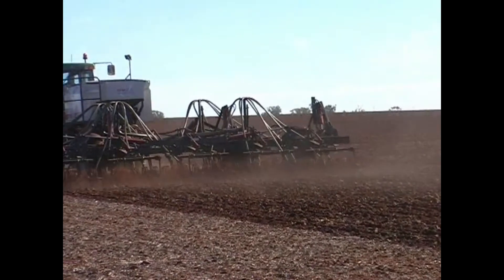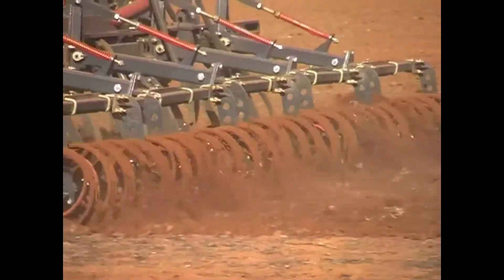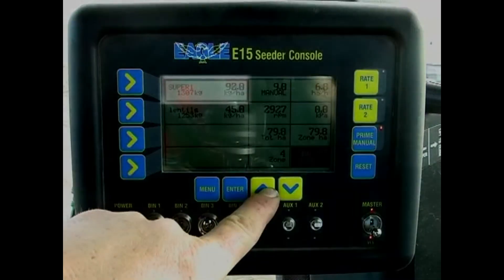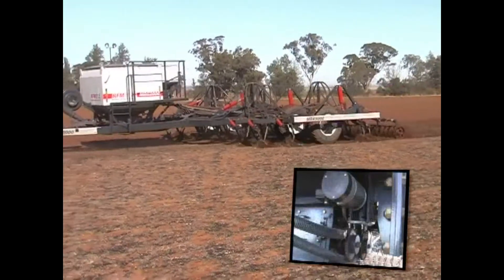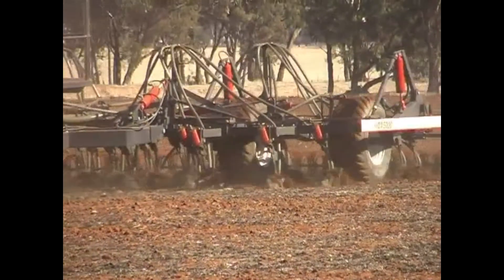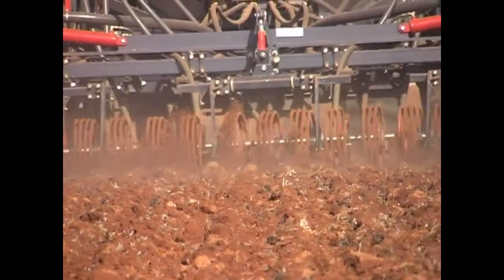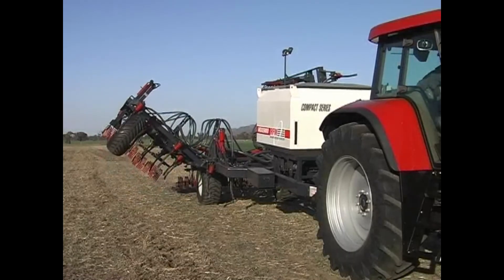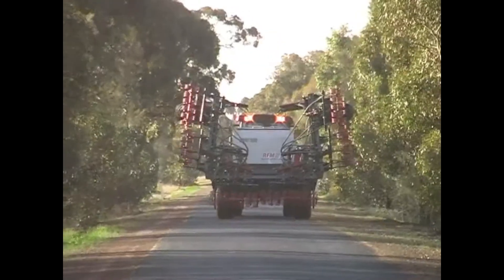Ryan NT Archive | RFM Airseeders - MDX 5000 Series | Agricultural Machinery | Paul Ryan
Old marketing footage found in the RFM Video archive for the MDX 5000 Series that we used to manufacture. RFM, now going by Ryan NT, doesn't make airseeders anymore. We now focus our time on creating no-till retrofit implements for seeders and planters.